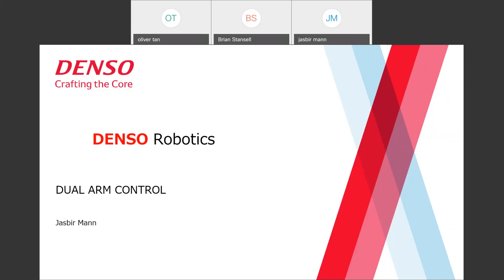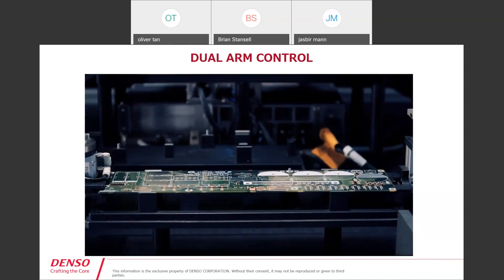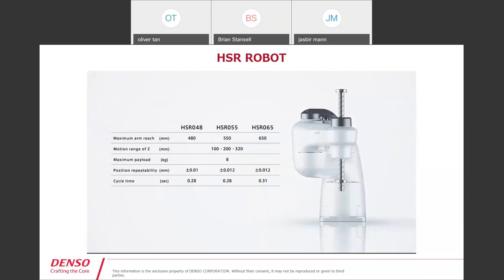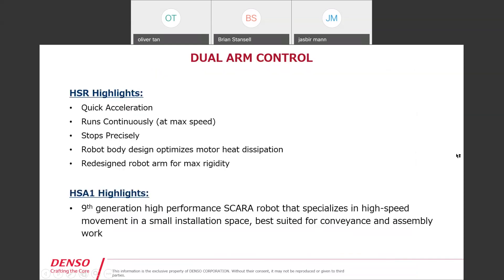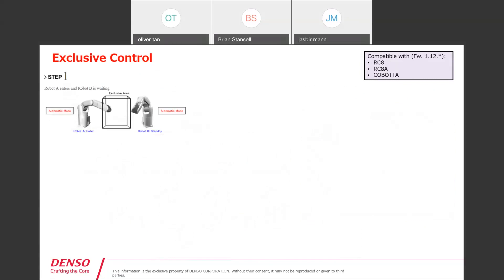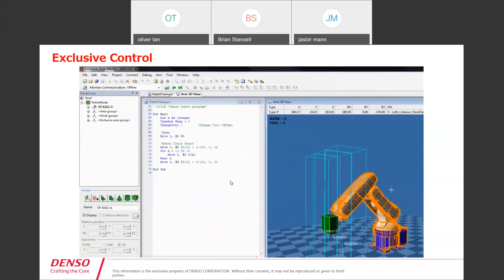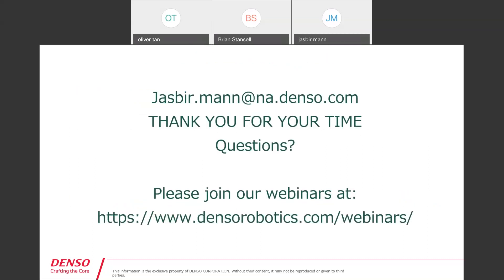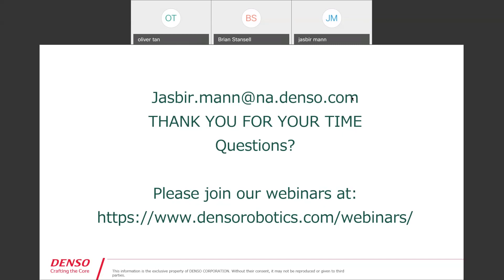DENSO Robotics: Cut Robotics Expenses with Dual Arm Functionality